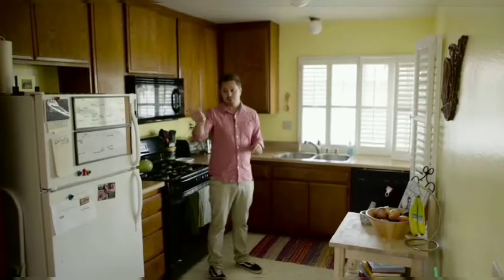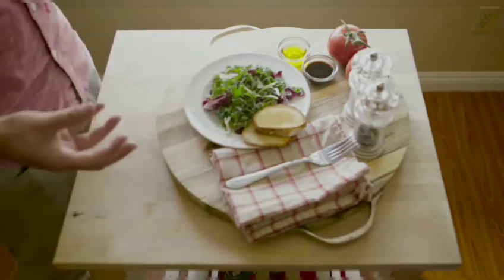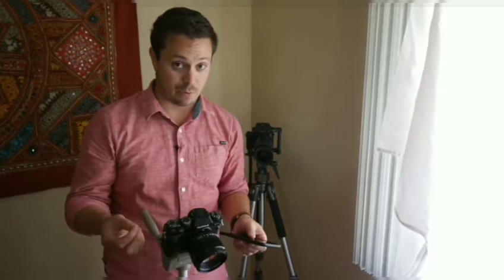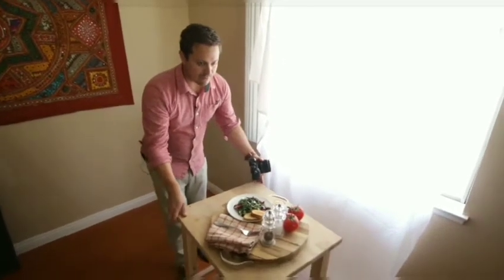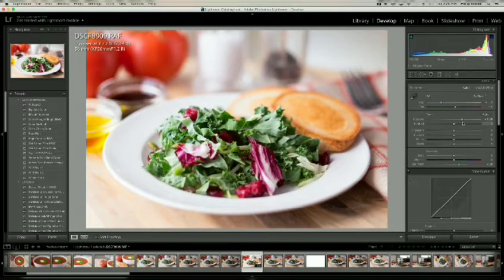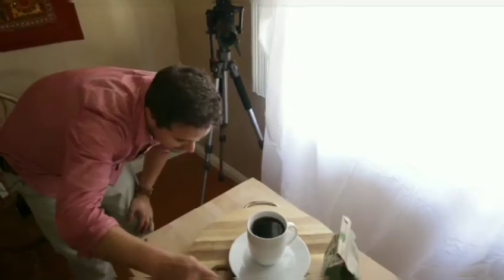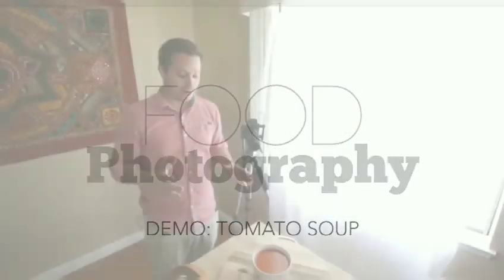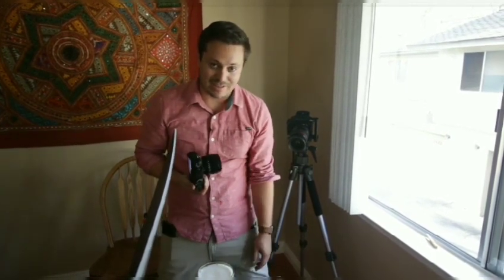DIY Food Photography; Capturing Food in Your Kitchen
How to Capture and edit your food picture at home 👌